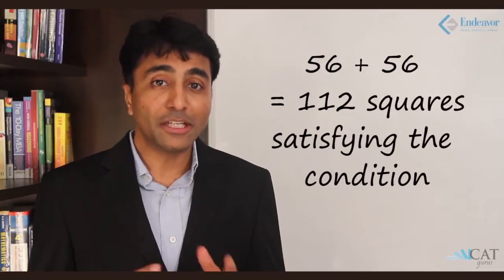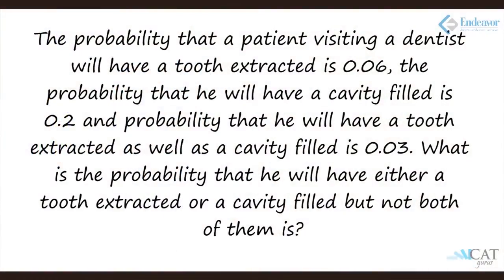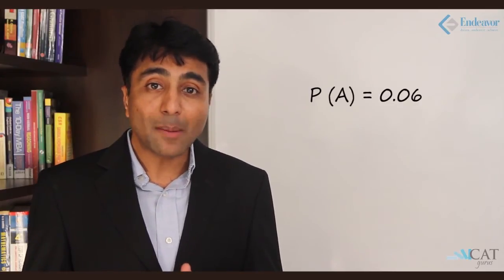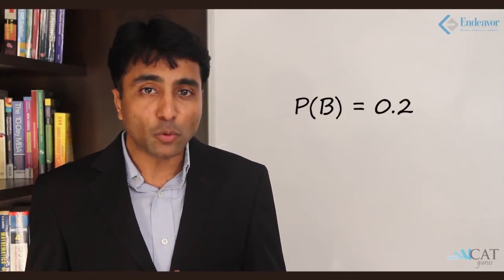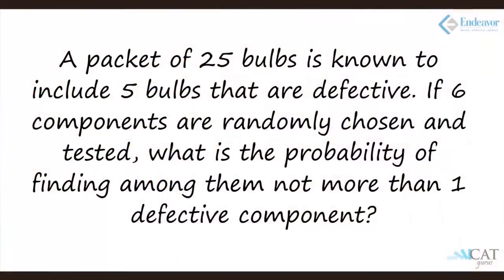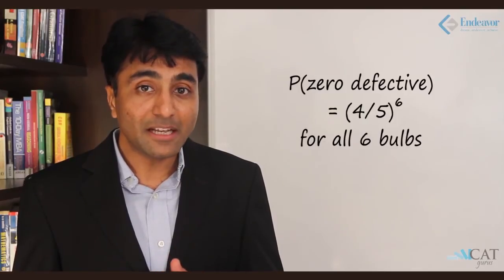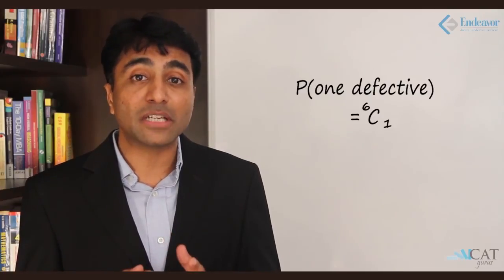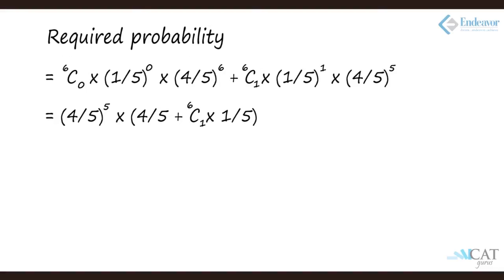Application & Shortcuts of Probability (CAT/CMAT/GRE/GMAT)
This video helps you understand application of probability with the help of examples and techniques to solve them. Probability is a wide topic an can be asked in varied ways in competitive exams like CAT, CMAT, GMAT & GRE.